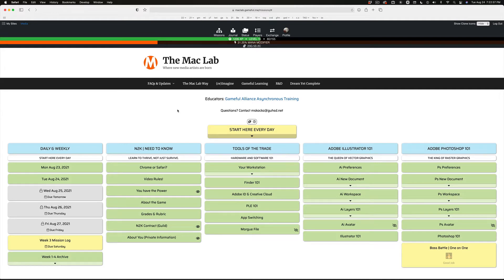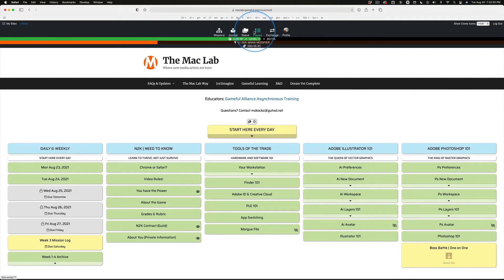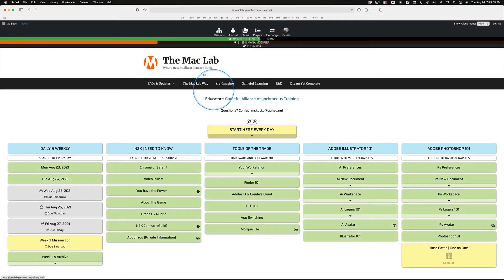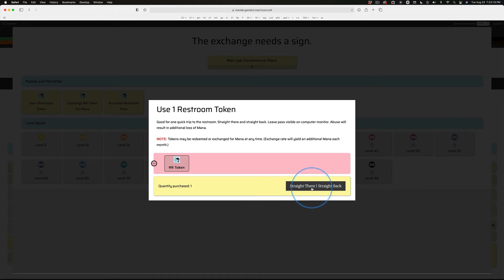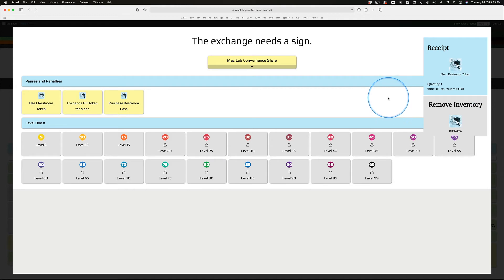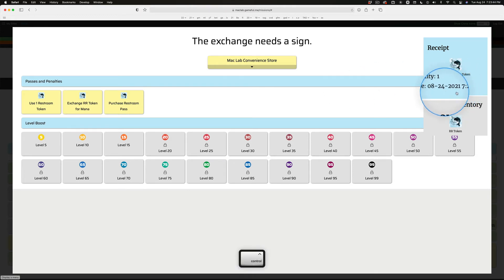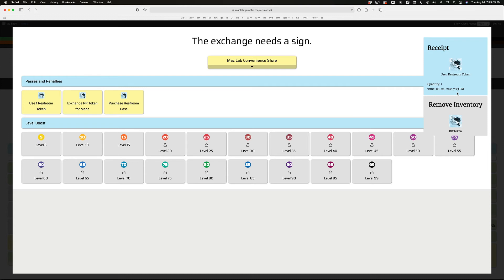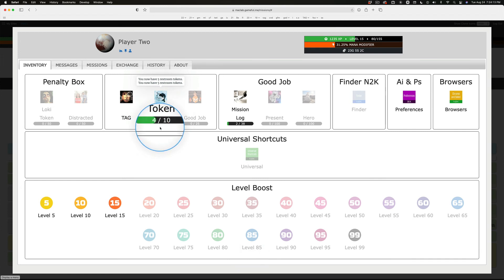Use Restroom Token